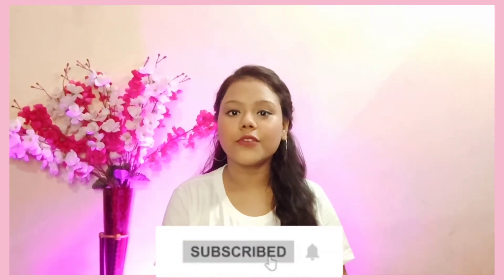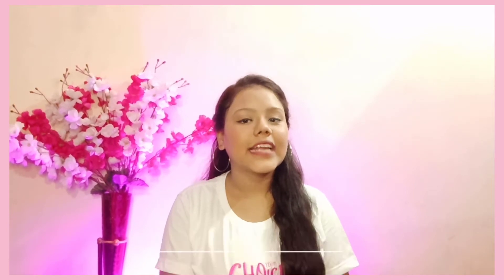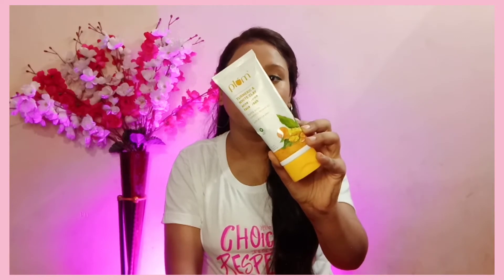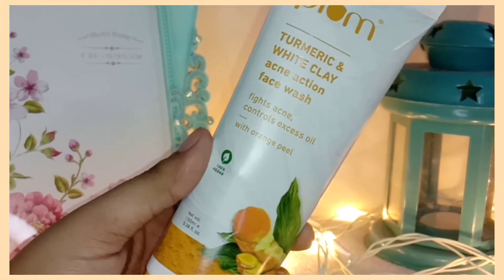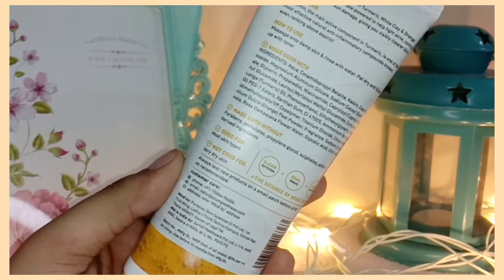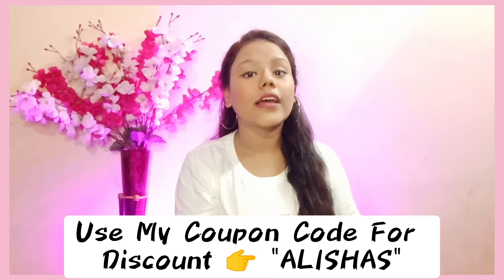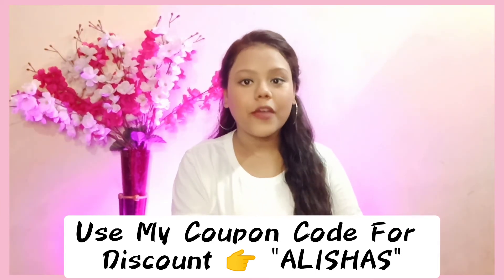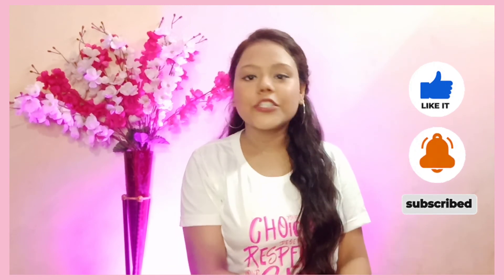*New Launch* Plum Turmeric & White Clay Facewash || Turmeric & White Clay Facewash For Fight Acnes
Hello Everyone!!!
Today's am sharing with you Plum Goodness "Newly Launched" Turmeric And White Clay Facewash Review And Demo.